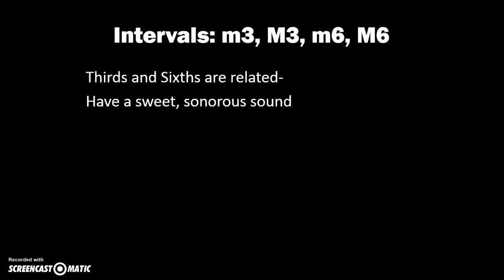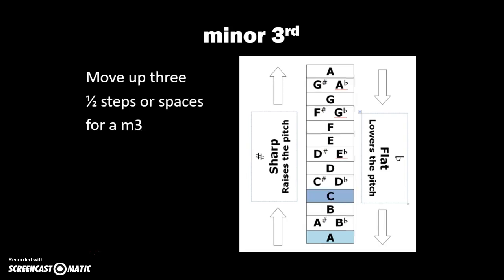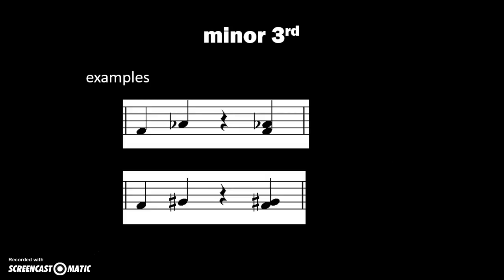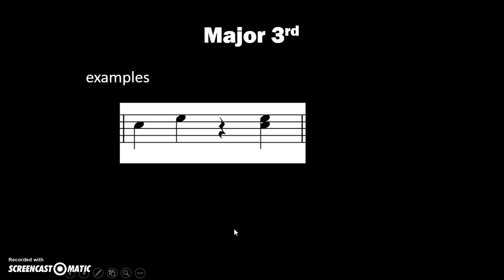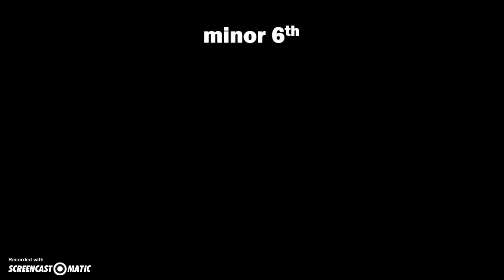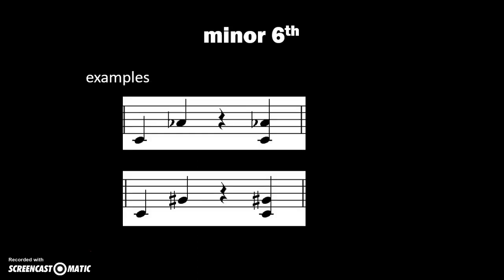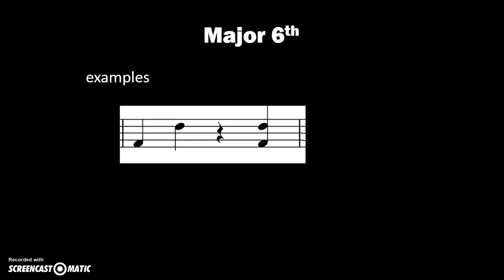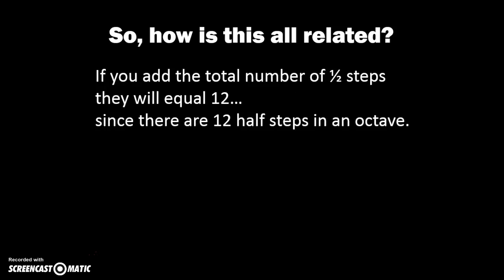204 Thirds and Sixths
Music theory video 204 explaining m3, M3, m6, and M6 intervals